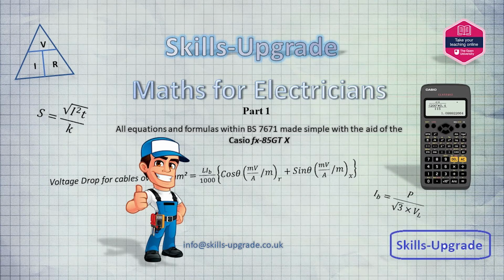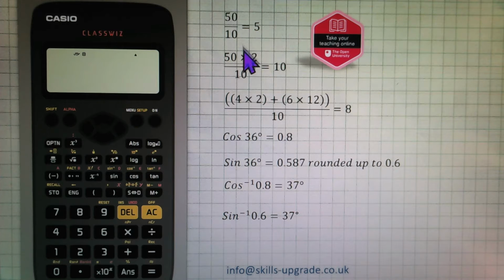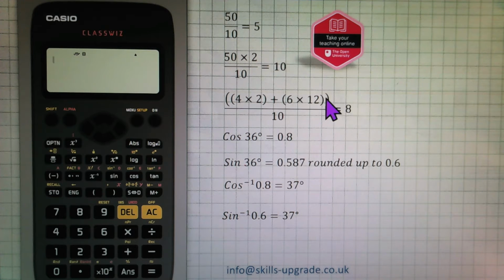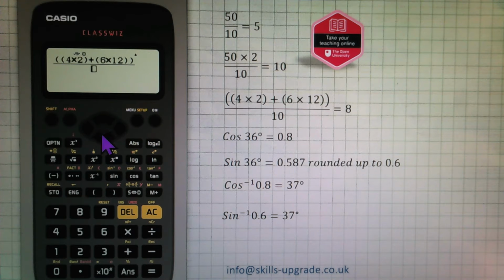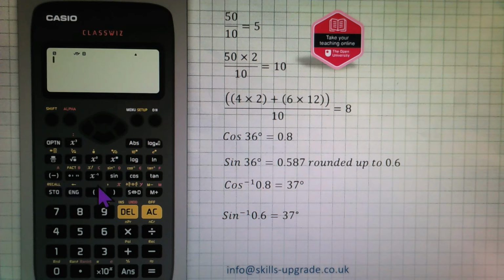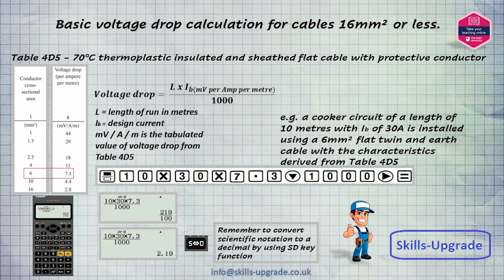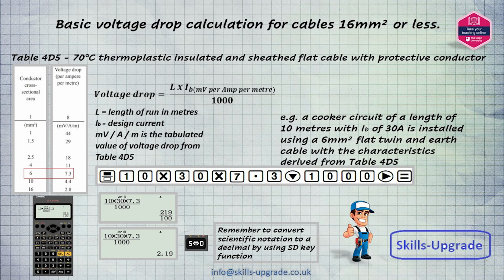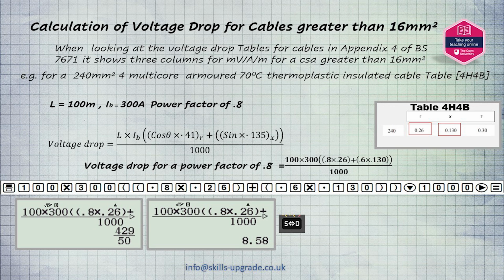Casio Volt Drop Calculations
Using the Casio fx 85GT to calculate voltage drop